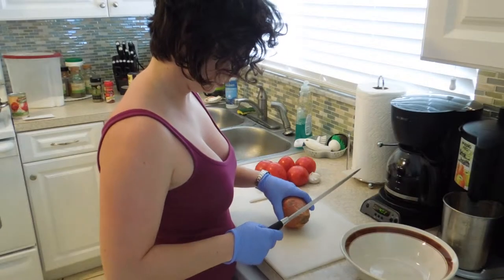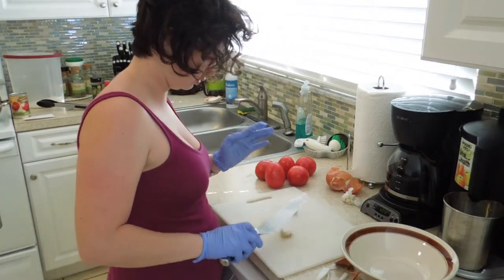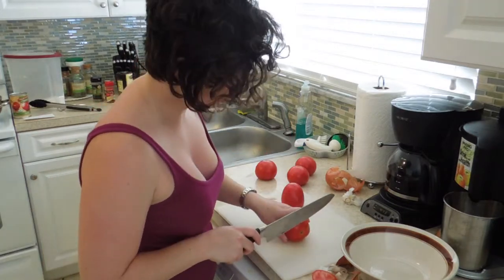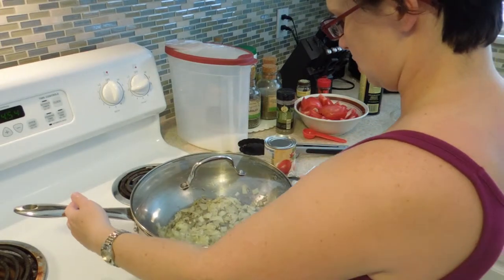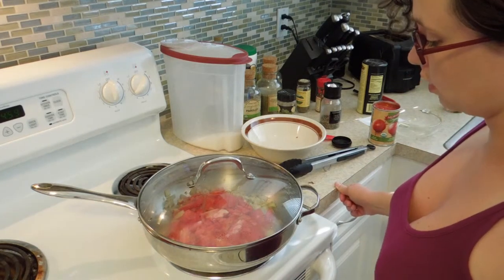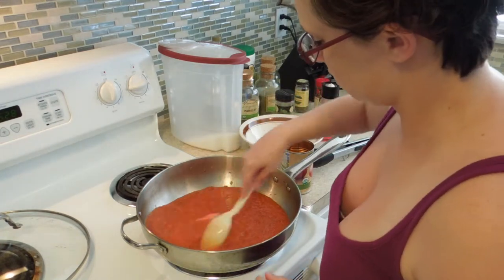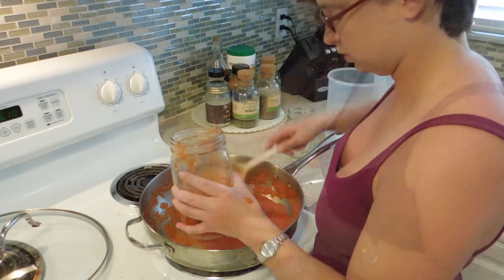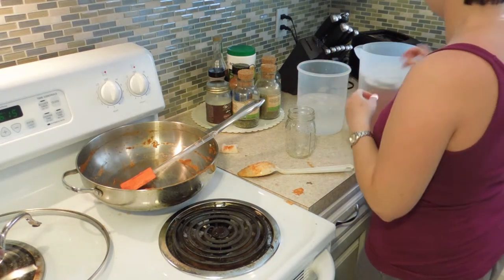Tomato Sauce by The Deglutenizer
So first of all, I was super-sunburned when I shot this video. Hence the tiny tank top and unflattering sweatpants. I was dressed comfortably for my otherwise agonizing condition. And although I was adequately covered, I forgot about camera angles and there's a lot more boob in this video than I expected. Everything important was covered though, and I'm too lazy to re-shoot this whole video solely in the interest of modesty (which isn't really a thing for me, anyway), so I'm posting it as-is.

So here it is, my instructions for making tomato sauce. With a few adjustments, this recipe can be adapted for different uses, including dipping bread, in lasagna, on pizza, and more!

Ingredients:

1 tbsp. olive oil
1 onion, diced
Salt
2 cloves of garlic, minced, or 1 tsp. minced garlic from a jar
1 tbsp. sugar
1 tbsp. Italian seasoning
1 tsp. dried oregano
½ tsp. red chili flakes
Pepper
5-8 fresh tomatoes, chopped (depending on variety and size) (peeling optional)
1 15-oz. can crushed or diced tomatoes, undrained
OR
1 28-oz. can whole peeled tomatoes, drained
4-6 leaves fresh basil, chopped (optional)

Directions:

1. Add olive oil and onion to large saucepan on low heat. Toss with salt to coat. Cover and allow onion to sweat about 10 minutes, stirring occasionally.
2. When onion is translucent, add garlic, sugar, Italian seasoning, oregano, and chili flakes. Recover, and sweat another 2-3 minutes or until garlic is just starting to deepen in color and dried spices begin rehydrating.
3. Add pepper to taste and fresh tomatoes. Cook uncovered until tomatoes warm through and begin to soften, stirring occasionally.
4. If using a regular blender, dump sauce into blender, then add canned tomato product. Blend until smooth. If using an immersion blender, add canned tomato product to sauce, then blend to desired smoothness. Be careful of jamming the blender and splattering hot sauce everywhere.
5. Simmer another half hour or so to cook out the canned flavor. Taste occasionally to test progress of sauce. Add additional spices if necessary.
6. At the last minute, stir in basil.
7. Use sauce immediately, store in the refrigerator for up to a week, or freeze if keeping on hand for later. Be sure to bring temperature of sauce down quickly with ice baths so sauce doesn’t sit in the “danger zone” too long.